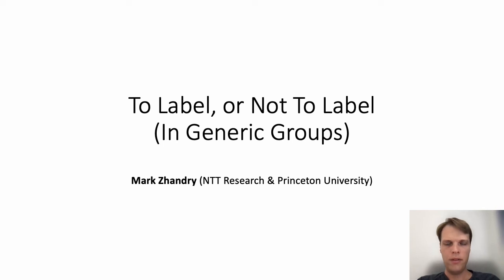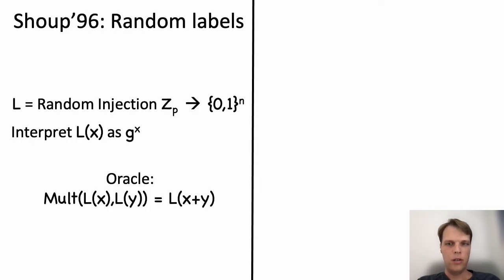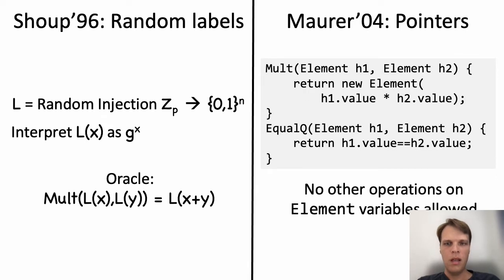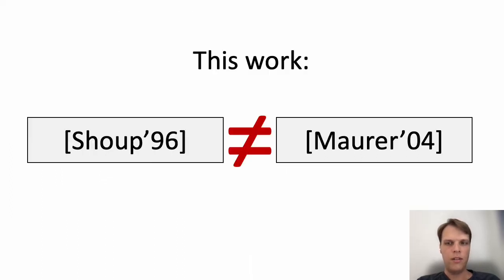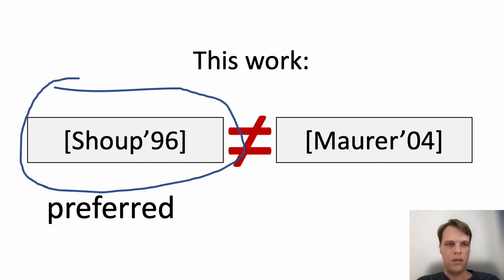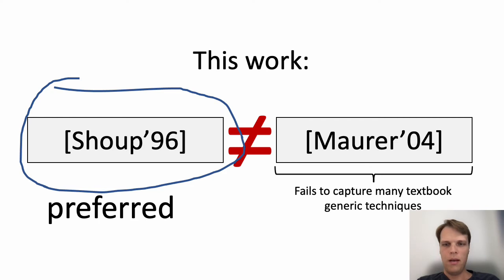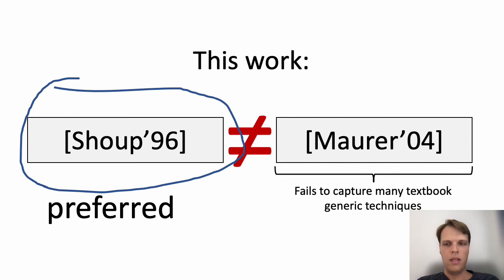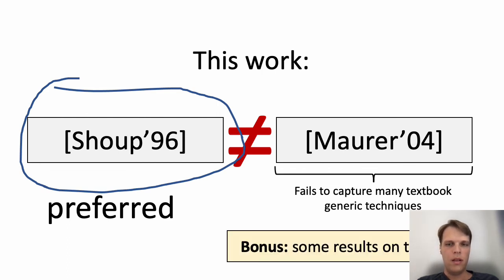To Label, or Not To Label (in Generic Groups)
Paper by Mark Zhandry presented at Crypto 2022